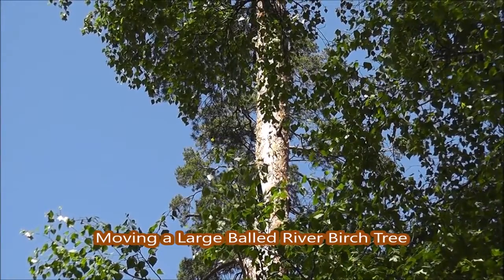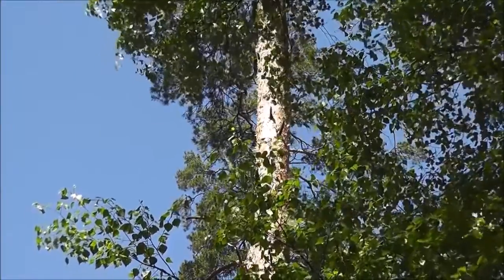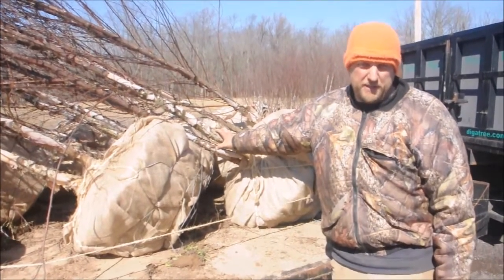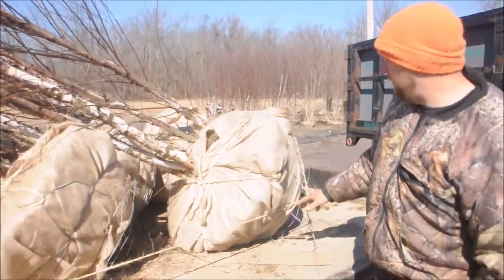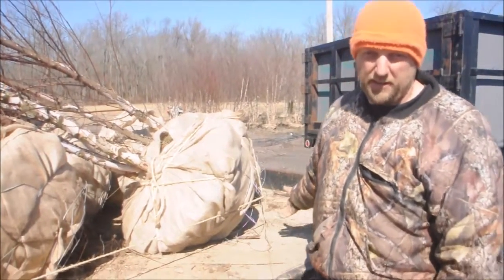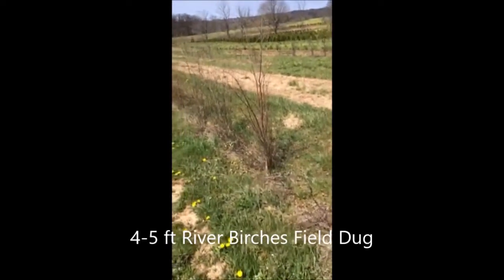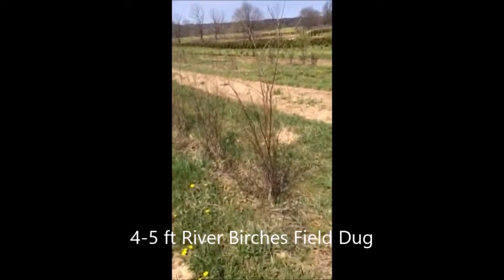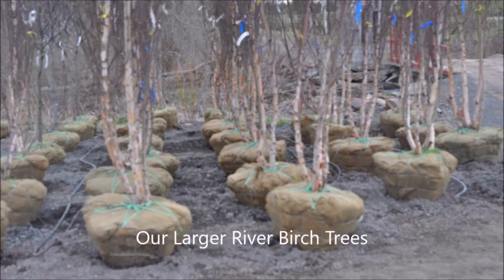Moving a River Birch trees when you do not have a ball cart